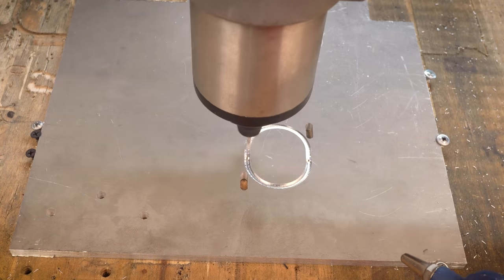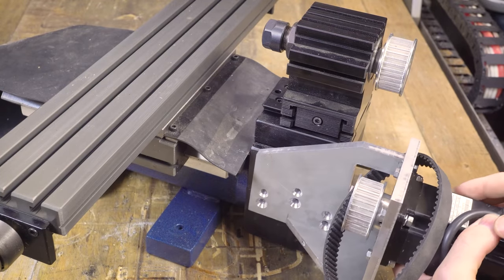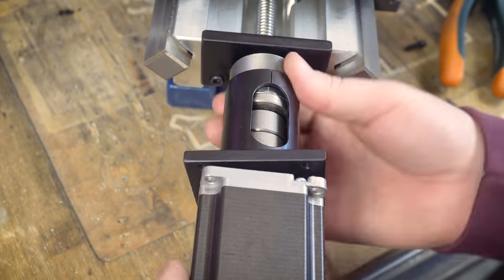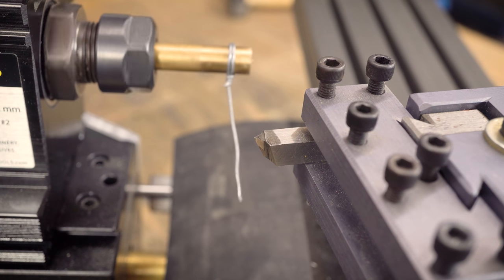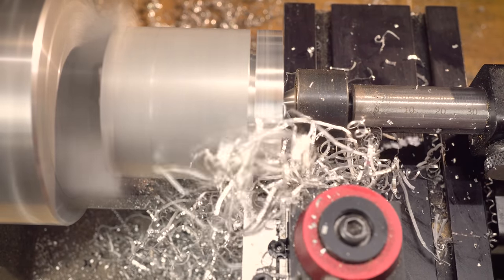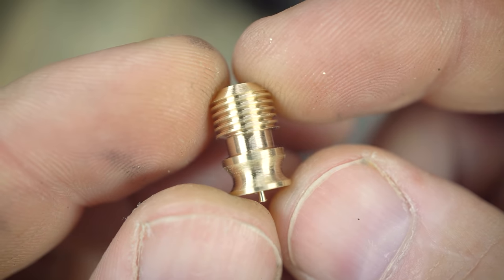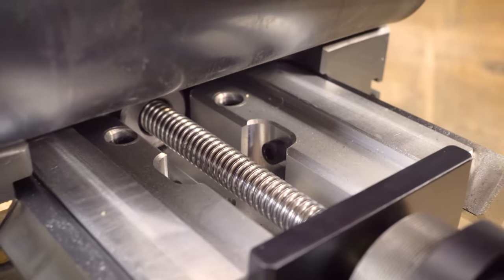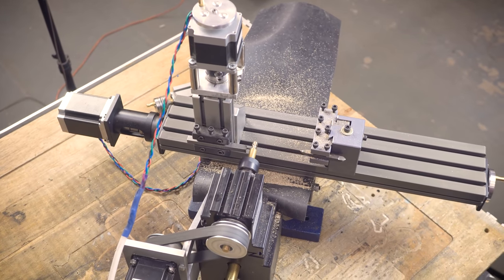A Unique, Original Lathe. Probably the only one of its kind!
Today I will show you the process of creating a very unusual Taig CNC lathe. You will see the process of assembling and turning the part. Enjoy watching!